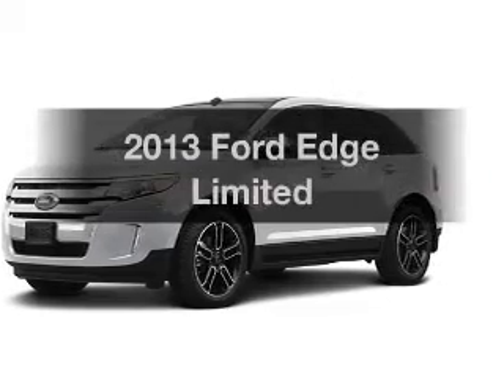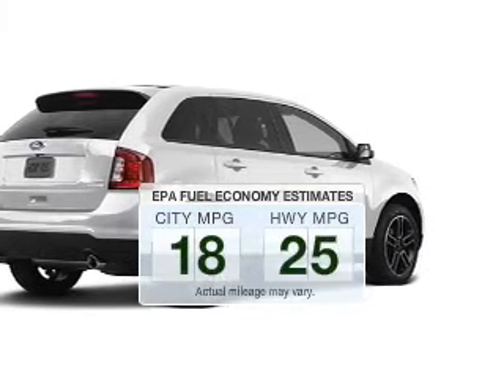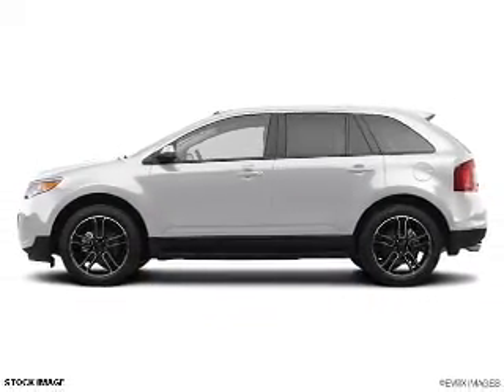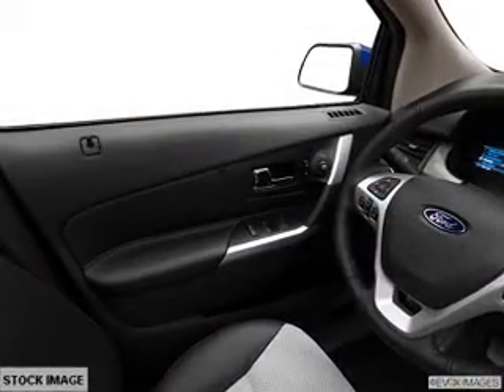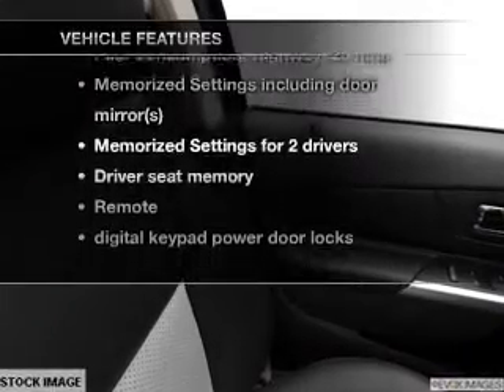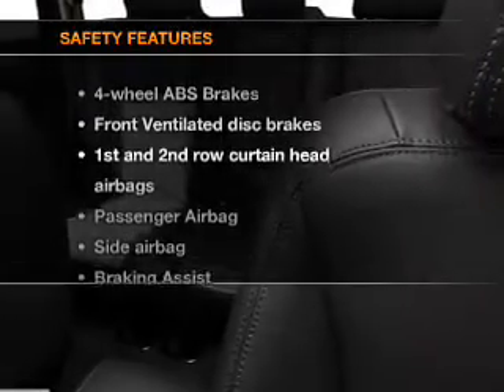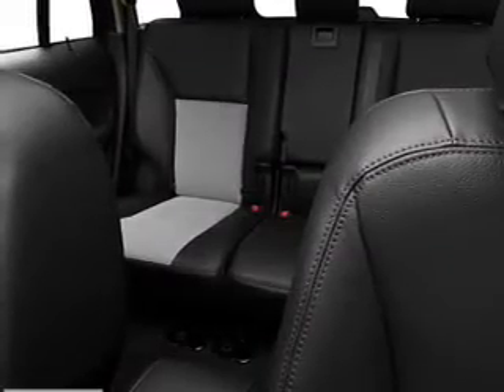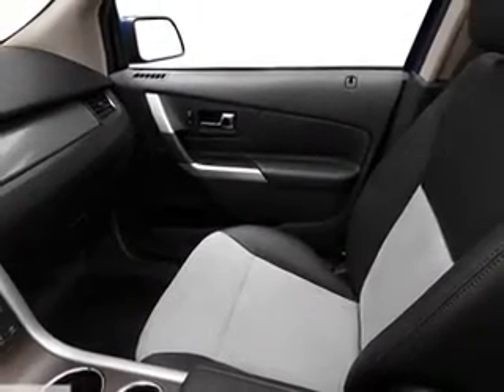2013 Ford Edge - Brighton MI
Year: 2013
Make: Ford
Model: Edge
Trim: Limited
Engine: 3.5 liter 6 cylinder 24 valve
Transmission: 6-Speed Automatic
Color: White Platinum Tri-Coat Metallic
Mileage: 0
Address:
8240 West Grand River